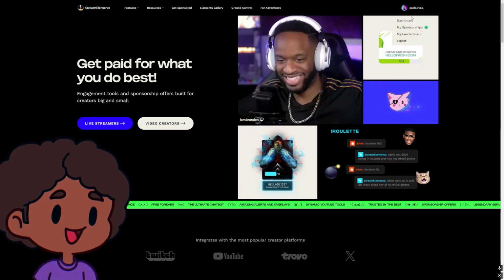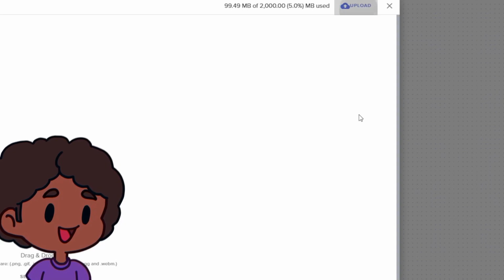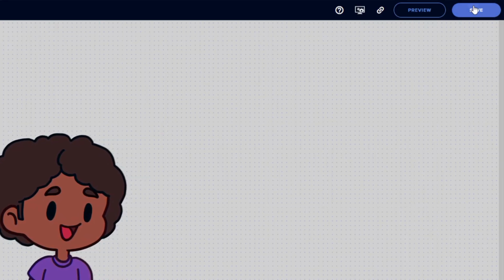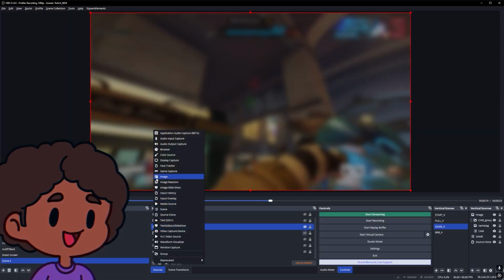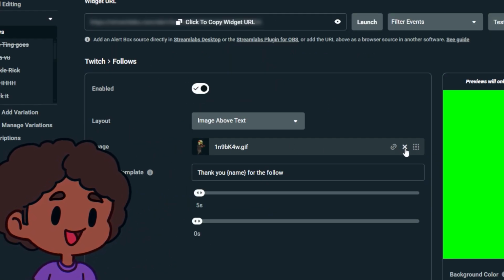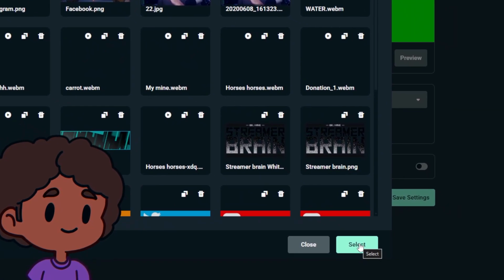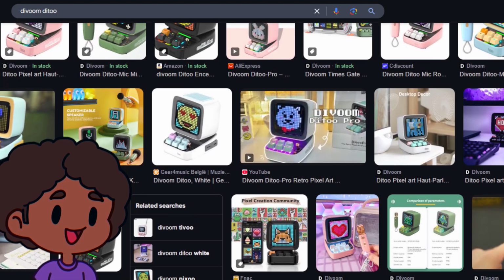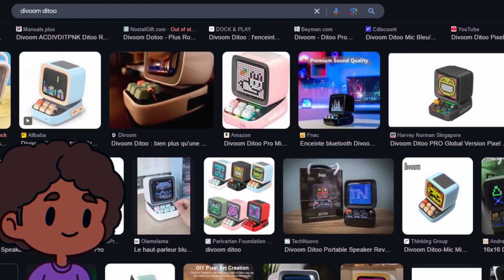Level Up Your Twitch Stream With This 3D Animated Alert Pack!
MiniPC is a 3D animated alert pack made for Twitch streamers. You can add to OBS using Streamelements or Streamlabs (Guide in the video). Comes with Follow, Sub, Tip, Raid Cheer alerts.
Took a while for me to make this, but once I figure out a proper workflow I think i'll post more 3D alerts, overlays, stinger transitions, etc... DOWNLOAD